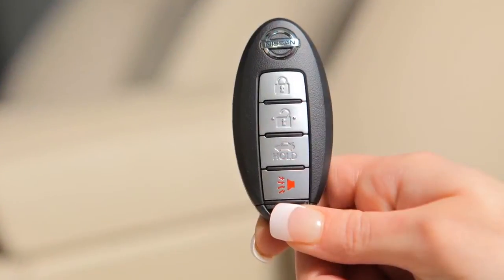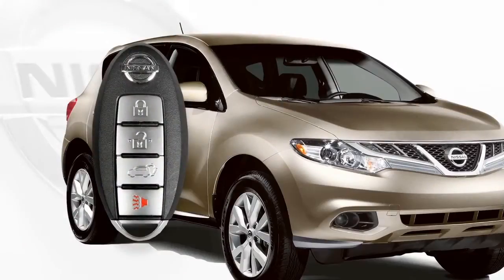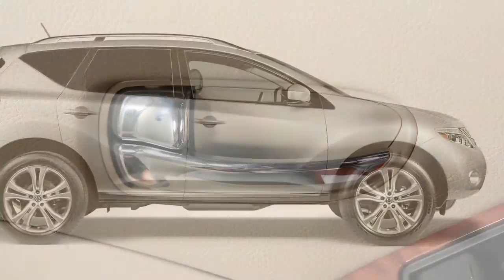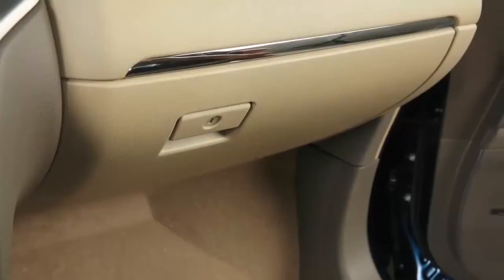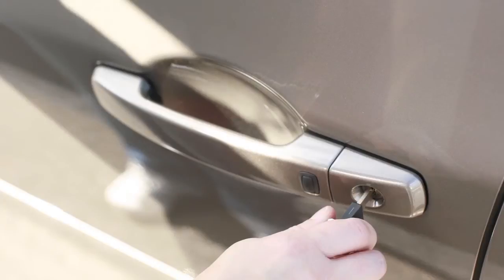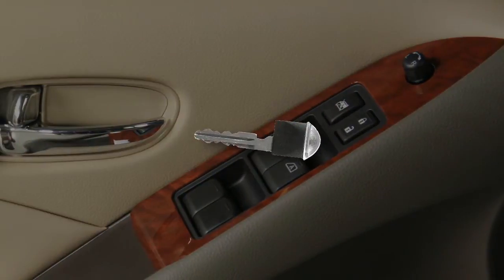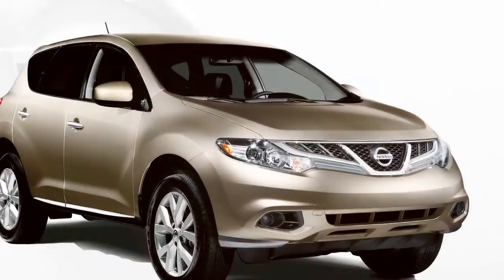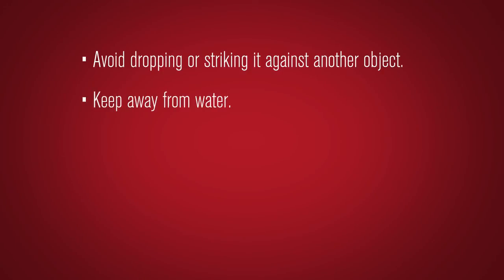2014 NISSAN Murano - NISSAN Intelligent Key® & Locking Functions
For more information on Murano CrossCabriolet specific features, please go to the CrossCabriolet Section.

With the NISSAN Intelligent Key® in your pocket or purse, you can lock or unlock the doors, as well as start the engine.

To unlock the vehicle, push this Request Switch on the door handle. That door will unlock. Push the switch again within one minute to unlock all doors. To lock your vehicle, push any door handle's Request Switch once, after all doors have been closed.

These lock and unlock functions are operational when the Intelligent Key is within about two and a half feet of the corresponding request switch.

The Intelligent Key is also equipped with a remote system for opening door locks and windows. It is possible to lock and unlock all doors and open windows using your Intelligent Key from outside the vehicle, at a distance of up to 33 feet. To lock the vehicle, press the LOCK button. Your hazard warning lights will flash twice, your horn will beep once and you'll know that your vehicle is locked.

To unlock the doors, press the UNLOCK button. The hazard warning lights will flash and the driver's door will unlock. Press again within one minute to unlock all doors and the liftgate. If so equipped, holding the UNLOCK button for more than three seconds after the doors are unlocked, will lower the automatic windows.

When the UNLOCK button on the Intelligent Key is pressed, all doors will automatically relock within one minute unless any door or the liftgate is opened, or you push the ignition switch.

If you are near your vehicle and feel threatened, press this PANIC ALARM button for more than one second. The panic alarm will sound and the headlights will flash for a period of time. To turn OFF the panic alarm, press any button on the Intelligent Key. If using the PANIC ALARM button to turn OFF the alarm, the button must be pressed for more than one second.

When you have to leave a key with a parking valet, you can remove the Mechanical Key, which is concealed inside your Intelligent Key and keep it with you to protect your belongings. To remove the Mechanical Key, release the LOCK knob on the back of your Intelligent Key and pull the key out. Next, use your Mechanical Key to lock the glove box. Then give the Intelligent Key to the valet and keep the Mechanical Key with you. Your belongings in the glove box will now be secure while you are away from the vehicle.

You may also use your Mechanical Key to lock or unlock the driver's door or all doors from outside the vehicle. To lock all doors, turn the key toward the front of the vehicle. Turn the key toward the rear of the vehicle one time to unlock the driver's door. To unlock all doors, turn the key to the NEUTRAL position, then turn toward the rear of the vehicle again within five seconds.

If so equipped, turning the driver's door key toward the rear of the vehicle for more than one second will lower the automatic windows. To close the windows, turn the driver's door key toward the front of the vehicle for longer than one second. Release the key to stop the windows at any point during opening and closing.

If so equipped, you can also press and hold the UNLOCK button on the Intelligent Key for approximately 3 seconds to lower the automatic windows. The Intelligent Key cannot be used to raise the automatic windows.

You can lock and unlock all doors by pushing one of the POWER DOOR LOCK switches, located on the driver's and front passenger's doors. When locking doors this way, be certain not to leave the key inside the vehicle. You can also lock and unlock a door using the INSIDE LOCK KNOB, found on the inside of each door. If you attempt to lock your vehicle with a POWER DOOR LOCK switch while the Intelligent Key is in the vehicle and any door is open, all doors will lock, then automatically unlock.

Your Intelligent Key can also be used to activate the hazard indicator and horn beep features.

This is the default setting from the factory, but it can be changed if the horn beep is not desired. To change the setting so the horn does not beep:
• Push the LOCK and UNLOCK buttons simultaneously for more than 2 seconds, the hazard indicator flashes 3 times.
• To return to the horn mode, push the LOCK and UNLOCK buttons simultaneously for more than 2 seconds. The hazard indicator flashes once and the horn beeps once.

To prevent accidentally locking your key inside the vehicle, your Intelligent Key has lockout protection. If you exit the vehicle with the Intelligent Key still inside, it will unlock all doors immediately and sound a warning chime as soon as you close the door.

• Keep away from water.
• Keep away from computers, cell phones, TVs and audio equipment with magnetic fields.